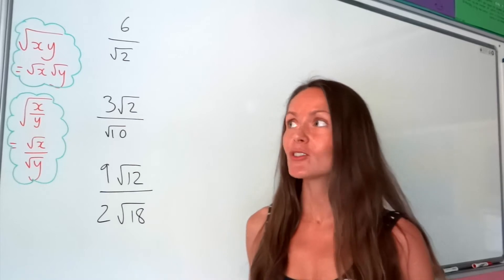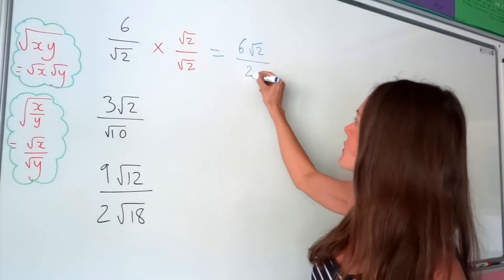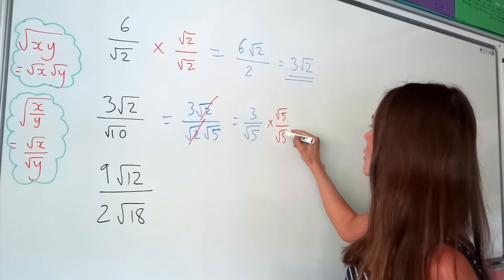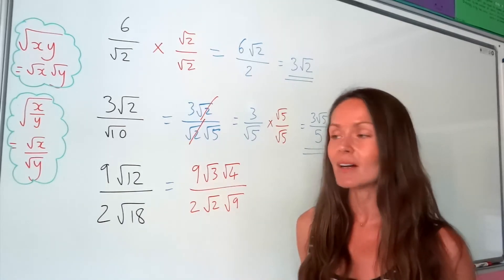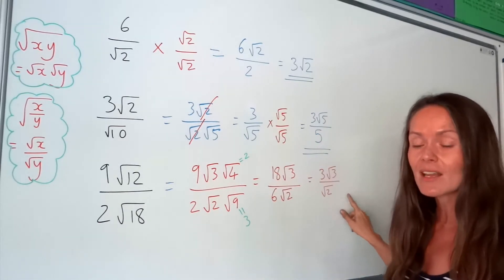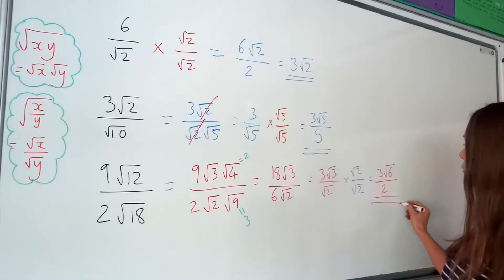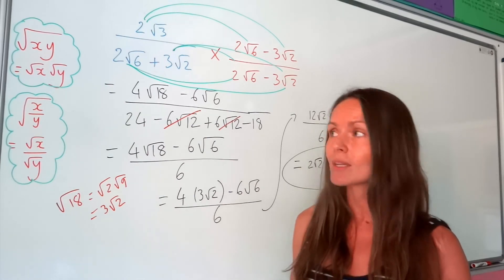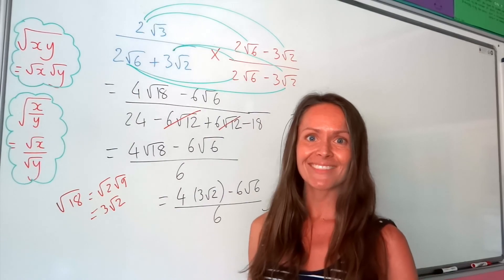The Maths Prof: Rationalising the Denominator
Learn how to rationalise the denominator of a fraction!

*Tip: Practise simplifying surds before you attack these rationalising questions!*